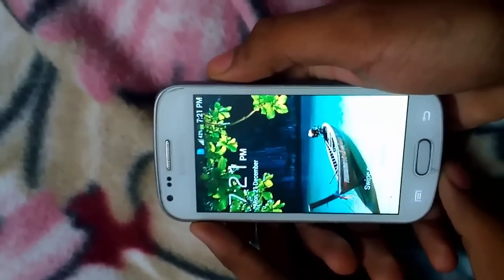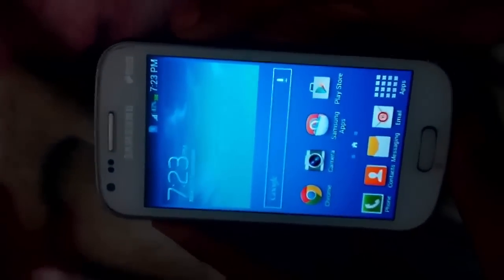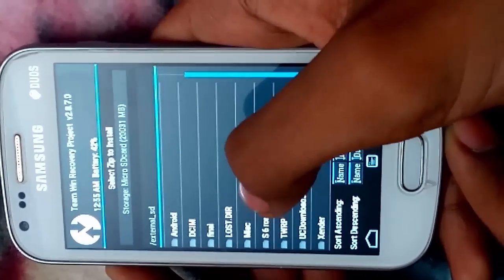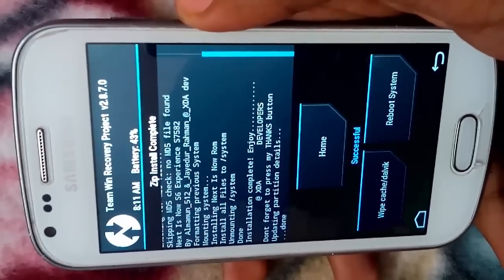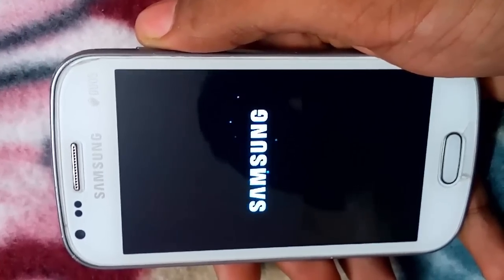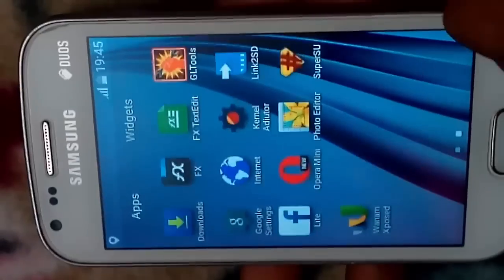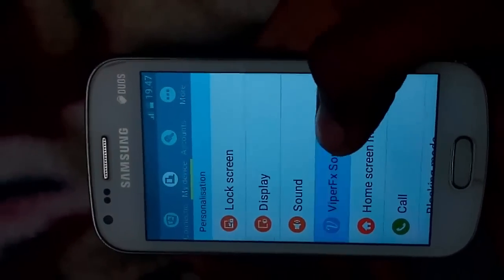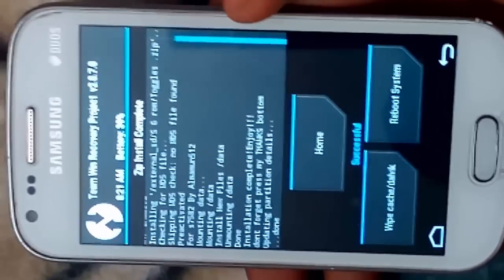S6 Rom For S Duos 2(GT S7582) and Trend plus(GT S7580)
in this video, m going to show u how can you replace the stock ROM with Samsung s6 rom...in your Samsung galaxy s duos 2 i.e GT S7582  or galaxy trend plus GT S7580

SOLUTION TO AVOID BLACK SCREEN:-
Solutions for those whose screen got stuck at the blank black screen:-

1) Firstly install the stock ROM and then install this ROM because this ROM is stock-based therefore needed to be flashed on a stock ROM.

2) Stock ROM is the ROM which came out of the box with the Device.In Samsung galaxy s duos 2 ,The Stock ROM runs on Android 4.2.2 (JellyBean)